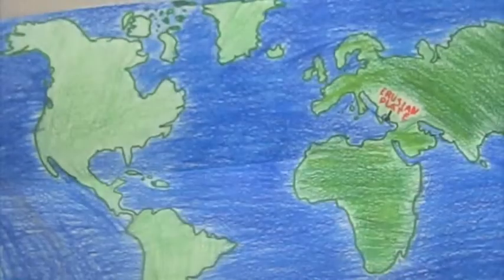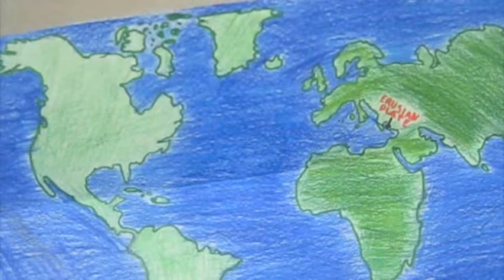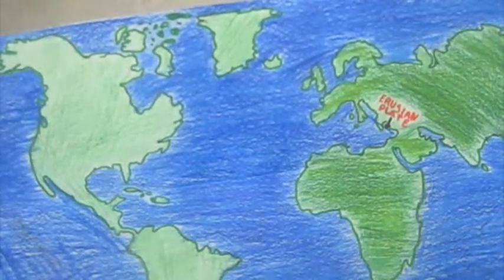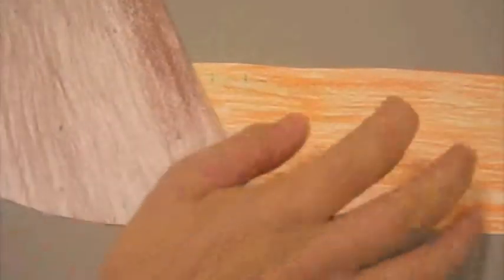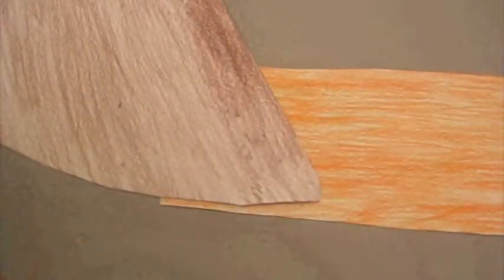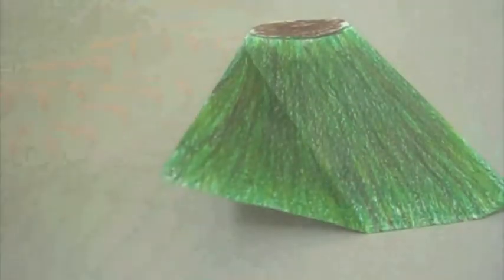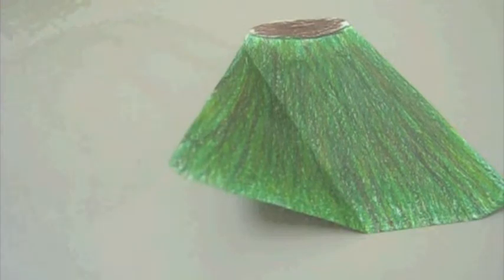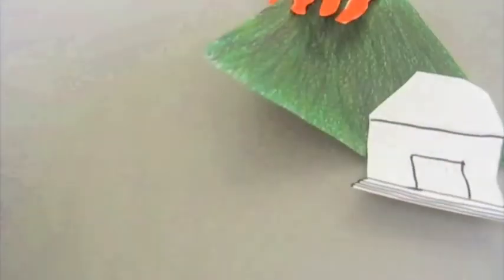Pompeii by group 2- Graciela's group.m4v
Pompeii In Plain English